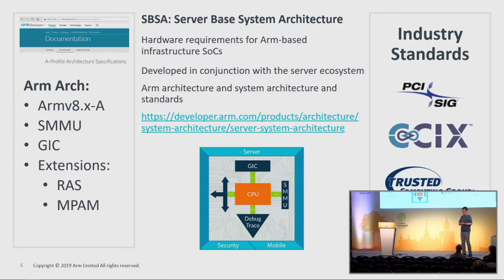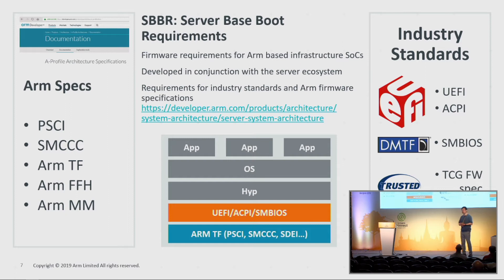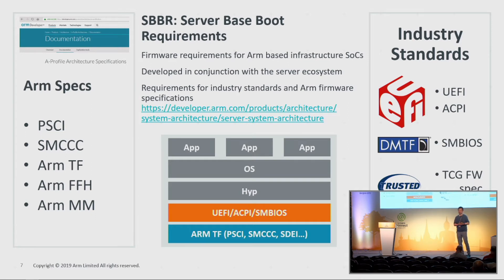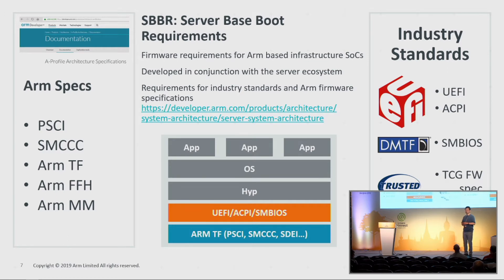BKK19-109 - Arm Server Manageability and OpenBMC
Abstract
Arm launched the ServerReady program at TechCon18. In addition to the SBSA and SBBR that constitute the ServerReady specifications, Arm Server Advisory Committee is also working on the SBMG document that addresses the server manageability. This presentation focuses on the updates in this area. It is also a call for action to the Linaro community to participate in the development of the SBMG and enhance the OpenBMC project as its reference implementation. SBMG is one of the main focus areas of development in the ServerReady program for 2019.

Dong Wei / Standards Architect and Fellow Arm
Dong Wei is a Standards Architect and Fellow at Arm. He is responsible for the ServerReady certification program and the related SBSA, SBBR, EBBR and SBMG standards. He is the Vice President (Chief Executive) of the UEFI Forum, co-chair its ACPI Spec Working Group and chair its UEFI Test Working Group. He chairs the PCI Firmware Working Group at the PCI SIG. He is also the vice-chair of the Software Working Group at the CCIX Consortium. He represents Arm at DMTF and OCP. Before joining Arm in 2016, he was a VP and Fellow at HP responsible for the system architecture definitions for PA-RISC, Itanium, x86, and RISC-V systems, and cofounded the UEFI technology with Intel.

Dong Wei / Sr Director and Lead Architect Arm Ltd